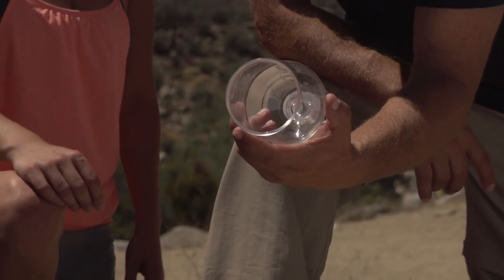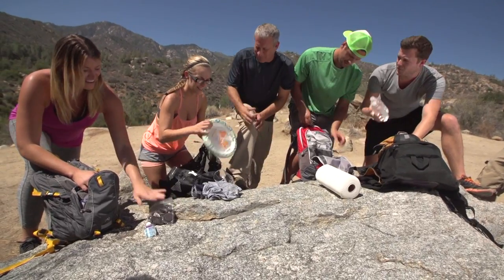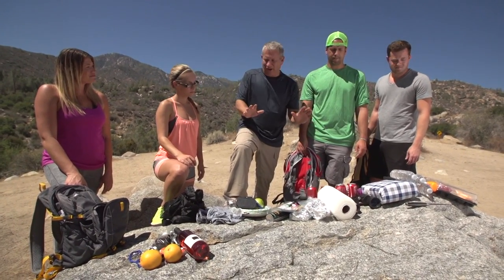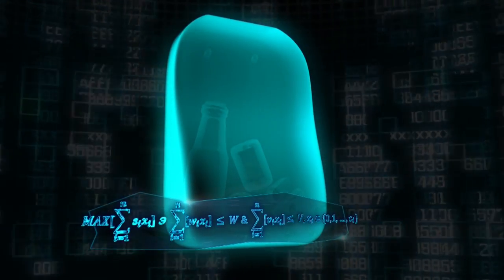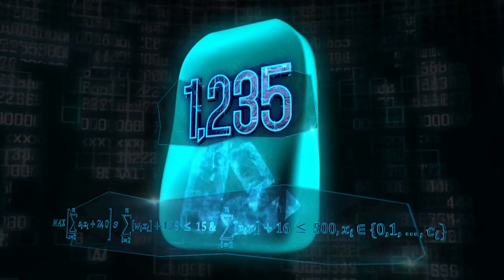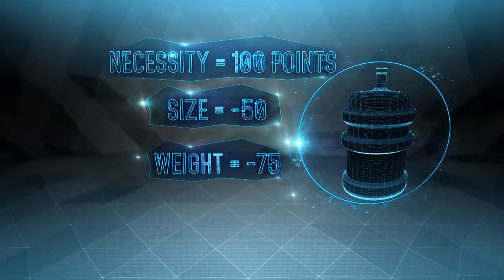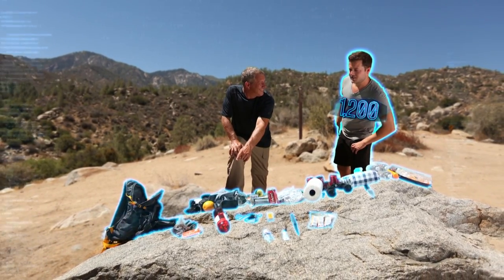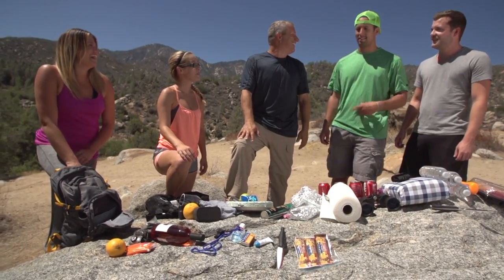Human Calculator: Backpack Algorithm | History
A day hike can easily leave you lost with just the items in your backpack. The Human Calculator reveals a mathematical formula that will ensure you've packed for survival.

The Human Calculator
Season 1

Meet Scott Flansburg, The Human Calculator. Born with an extremely rare neurological ability that makes him superhuman, he observes numbers and patterns everywhere allowing him to see advanced mathematical calculations instantly.